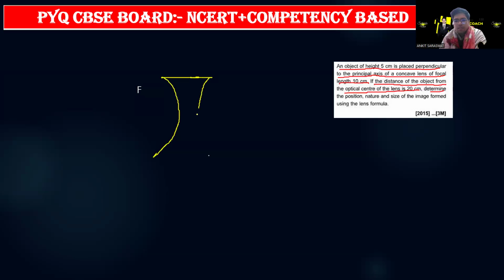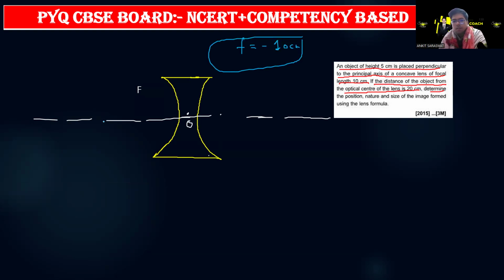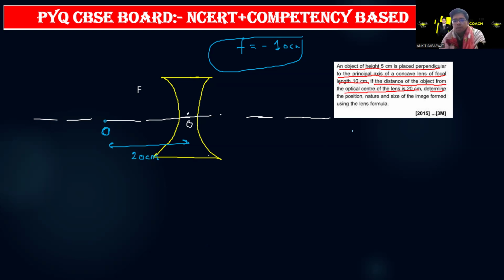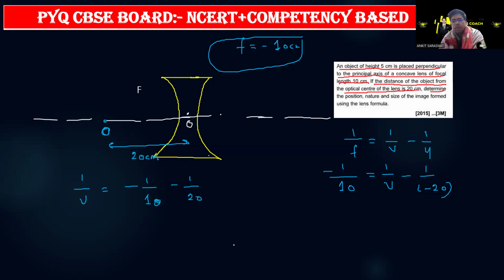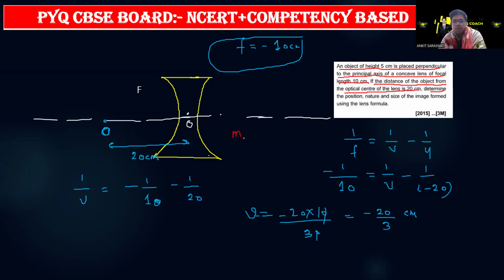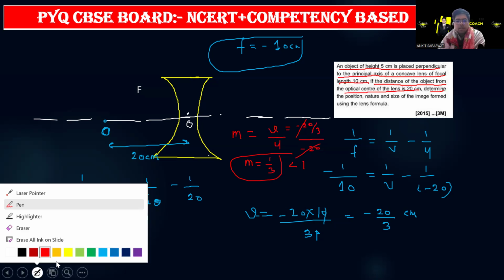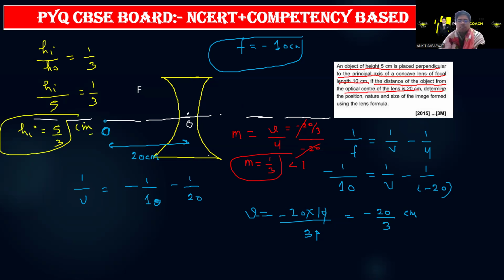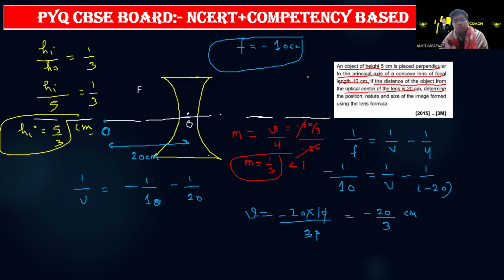An object of height 5 cm is placed perpendicular to the principal axis of a concave lens of focal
About us:-